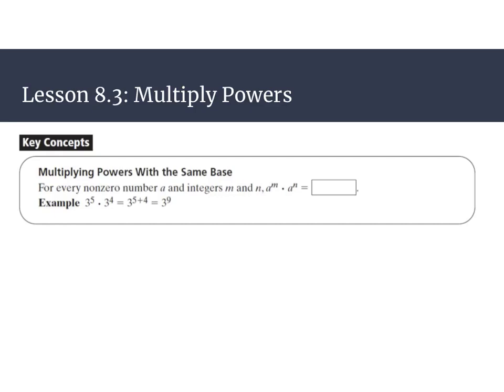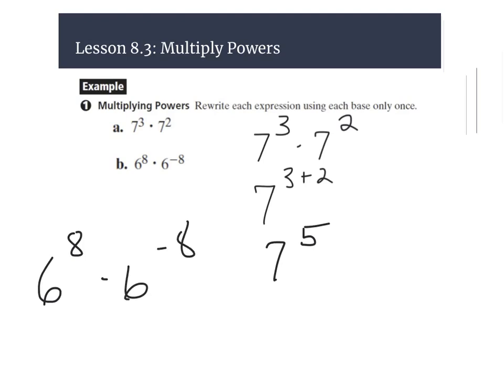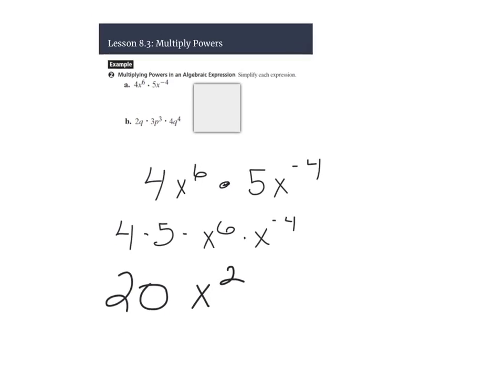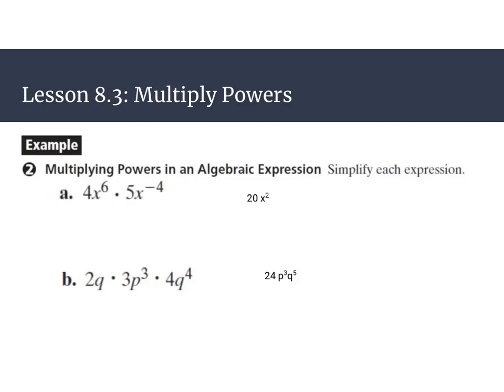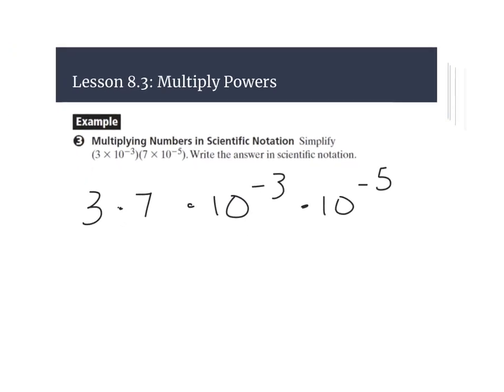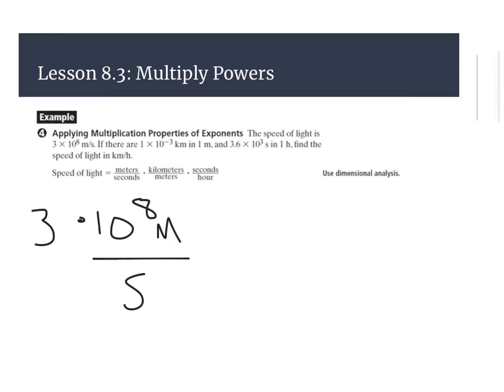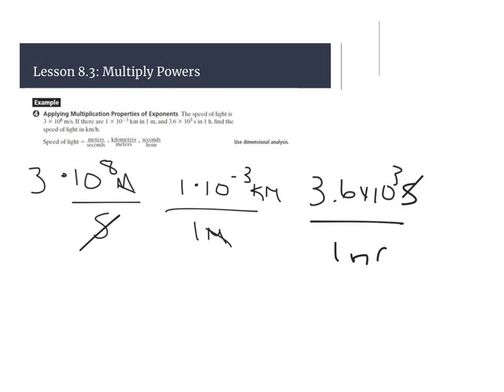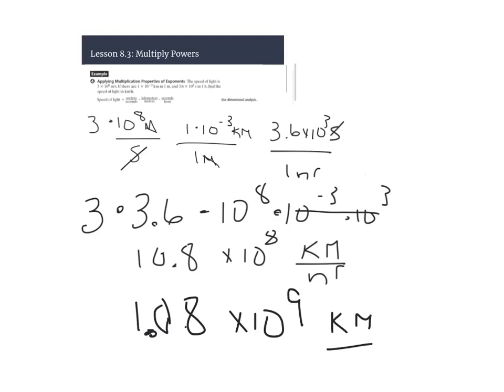Unit 5 lesson 8-3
8-3 multiplying powers